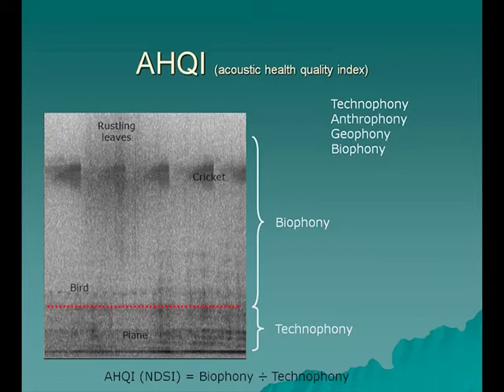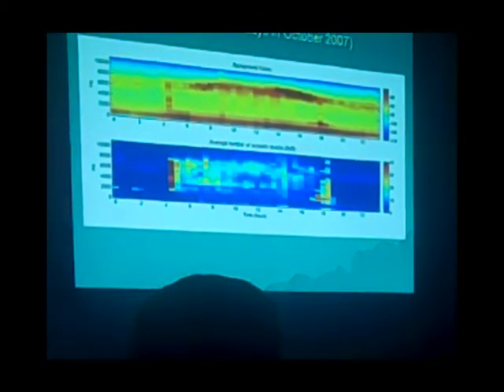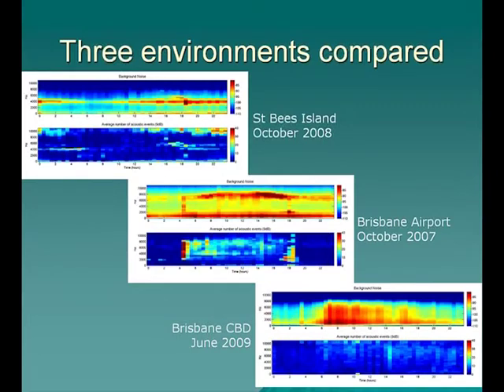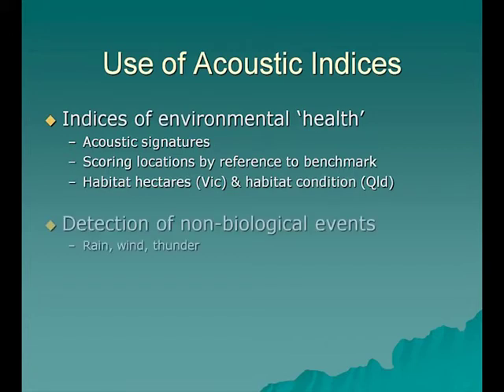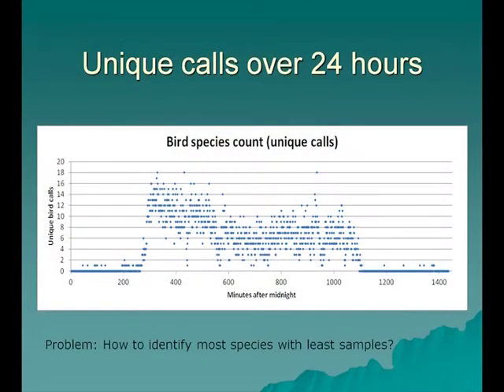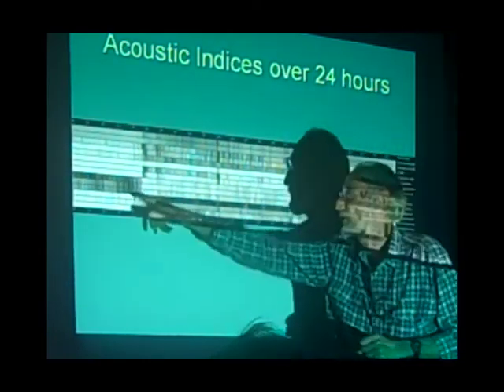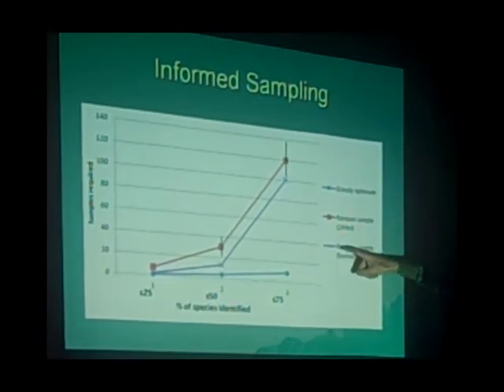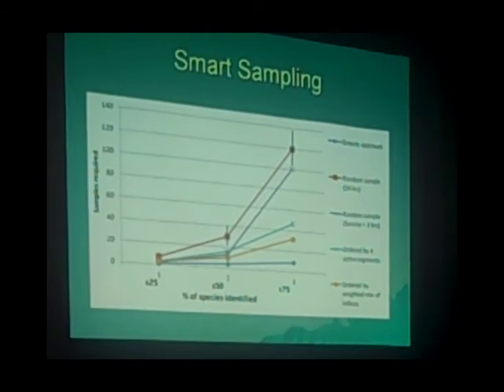2012 QUT Seminar: Acoustic indices for ecologist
On the 16th November 2011, QUT Research Fellow Dr. Michael Towsey gave a presentation on acoustic indices research using audio samples from QUT's Samford Ecological Research Facility (SERF).

Dr. Michael Towsey has a BSc Hons in Biology (Auckland University, 1971), an MSc in agriculture (University of Western Australia, 1986) and a PhD in Computer Science (University of Queensland, 1998). Since obtaining his PhD, Michael has worked on a variety of projects using machine learning methods to solve biological problems. These have ranged from the sublime (analysis of bird song) to the ridiculous (analysis of milk yield in cow herds) with some bioinformatics in between!

Michael is currently a Research Fellow in the Institute for Sustainable Resources at the Queensland University of Technology, Brisbane, where he is working on the sampling of environmental acoustic data to facilitate estimates of species richness and environmental "health".